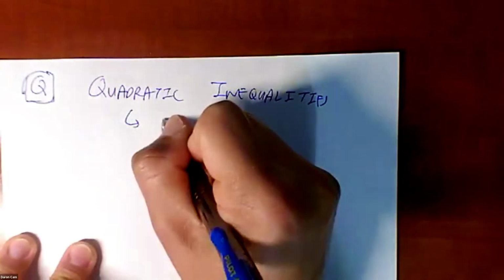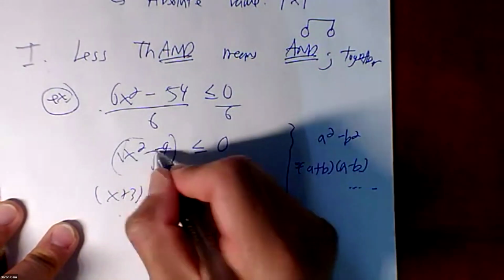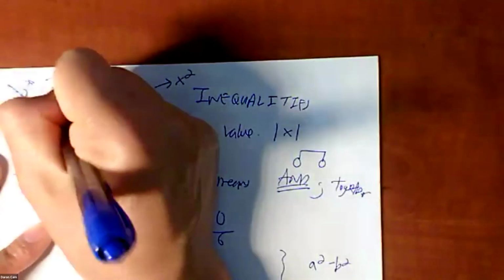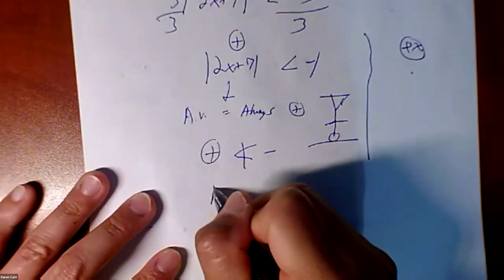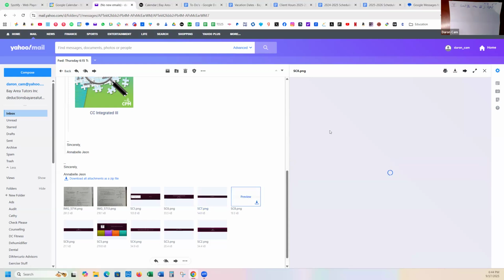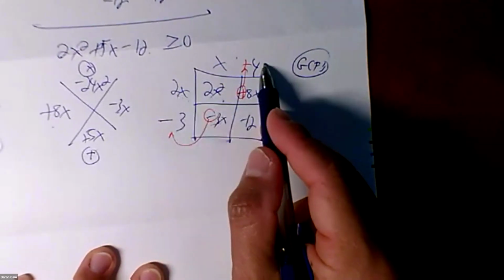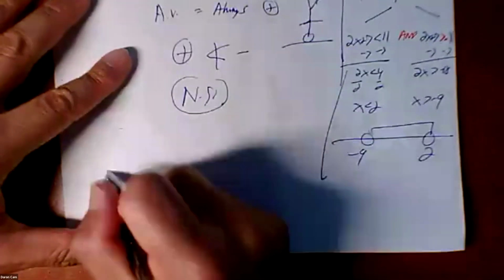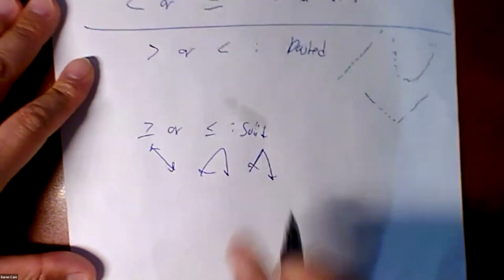How To Solve & Graph Quadratic and Absolute Value Inequalities